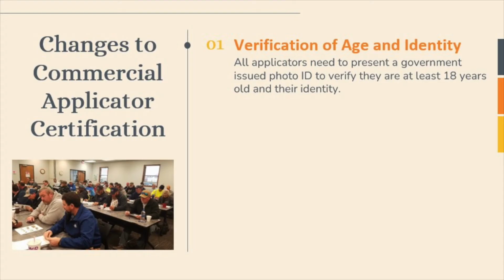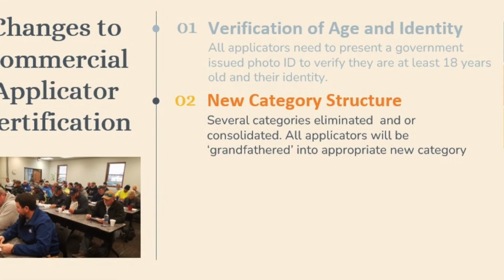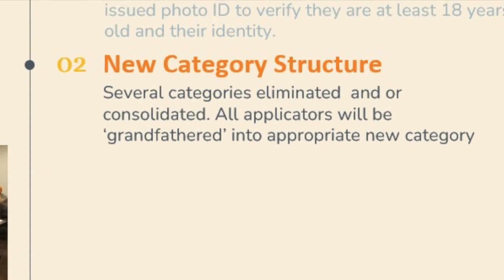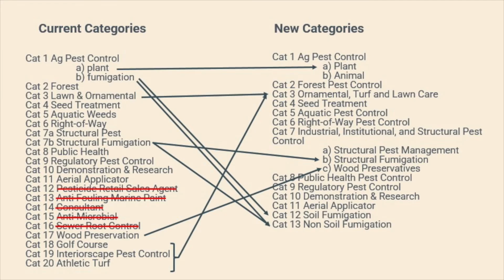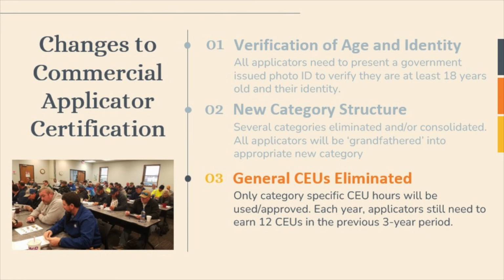Changes in Commercial Pesticide Program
Joanna visits with Dr. Ric Bessin, UK Extension Entomologist, to discuss changes to the Commercial Pesticide Applicator Program.
All persons spraying pesticides commercial for money are required to have a commercial applicator license. Training is through the University of Kentucky and some other locations and certification is through the Kentucky Department of Agriculture. There is testing requirement and an annual fee. One of the changes to the commercial pesticide applicator program is verification of age and identity. All applicators need to present a government issued photo ID to verify they are at least 18 years old and their identity. A big change is the new category structure. Several of the 20 categories have been eliminated and/or consolidated into 13 new categories. General CEUs have been eliminated. Only category specific CEU hours will be used/approved. Each year, applicators still need to earn 12 CEUs in the previous 3-year period. There will also be a penalty for not earning CEUs. Commercial applicators with expired certification due to not earning CEU credits or be required to retest, 25% licensing penalty, and pay a $200 late fee.